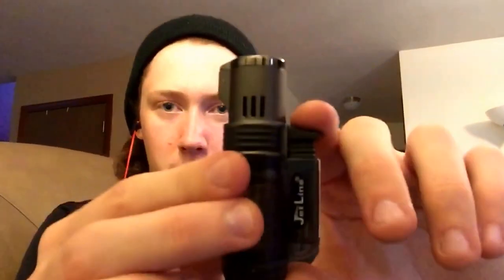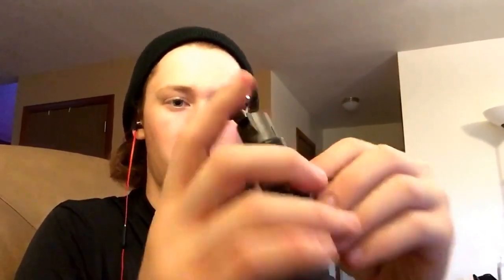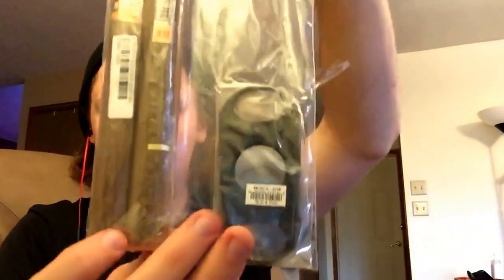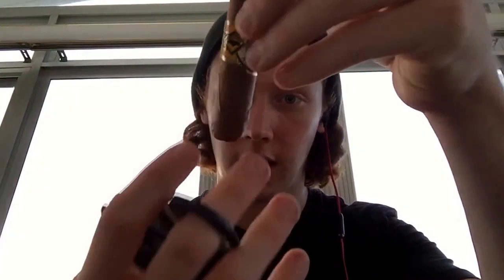Trial By Fire: My First Box Opening and Cigar!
Got this amazingly generous gift via Rory at BrotherhoodOfCigarAndPipeMen. I cannot thank him enough for his kindness and support to my channel over these last few weeks. Sir, you have baptized me a cigar smoker this day. And I'm very glad for it!